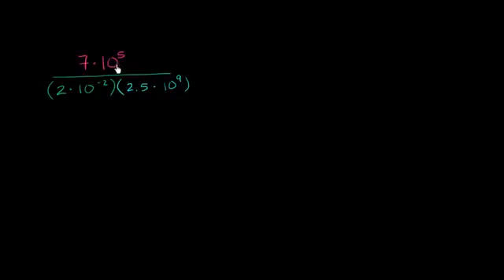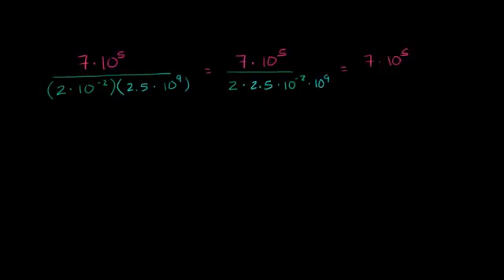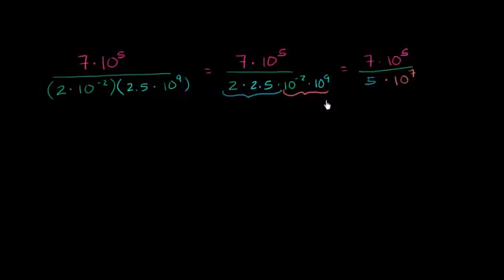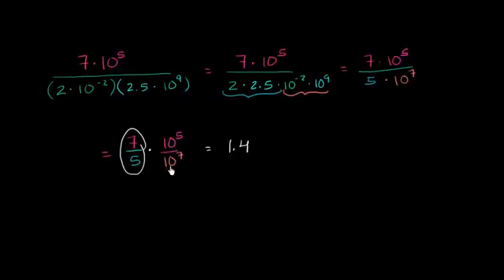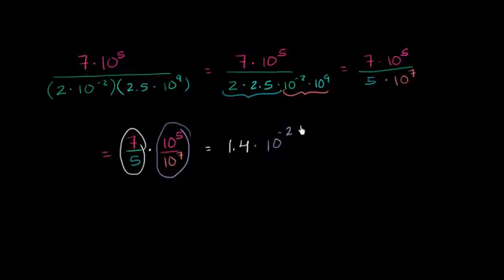Multiplying and dividing in scientific notation